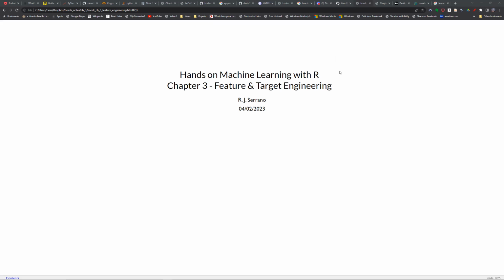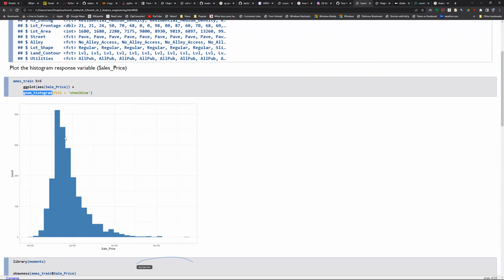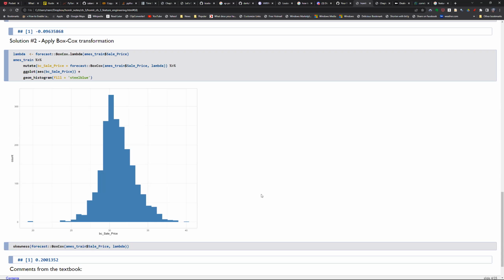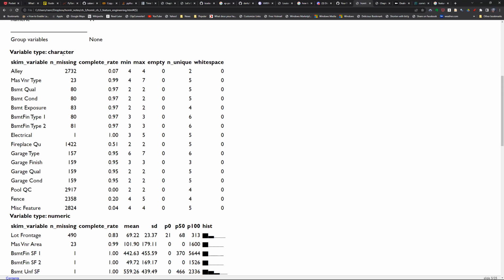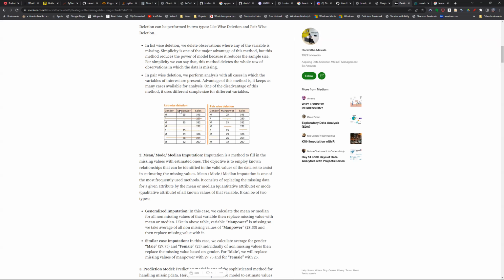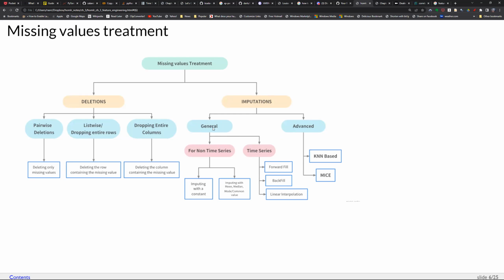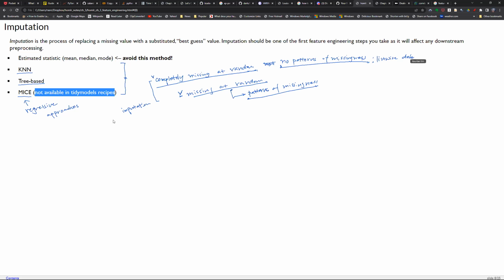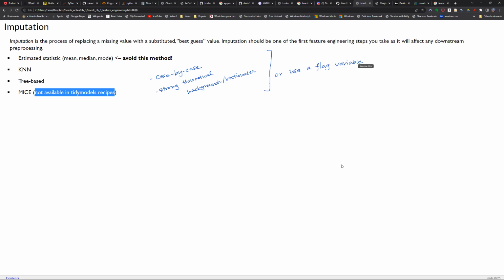Hands-On Machine Learning with R: Feature & Target Engineering (homl01 3)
Ricardo J. Serrano leads a discussion of Chapter 3 ("Feature & Target Engineering") from Hands-On Machine Learning with R by Bradley Boehmke & Brandon Greenwell on 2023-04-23, to the R4DS HOML Book Club, Cohort 1.